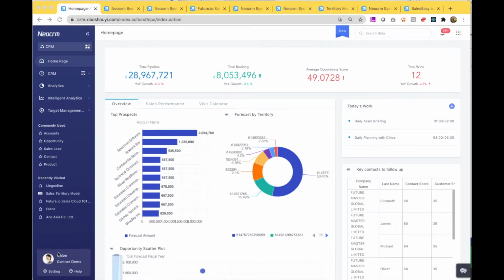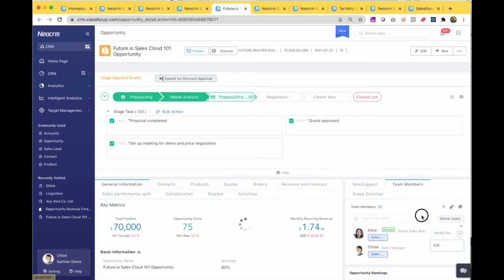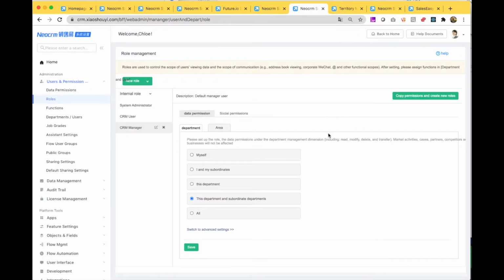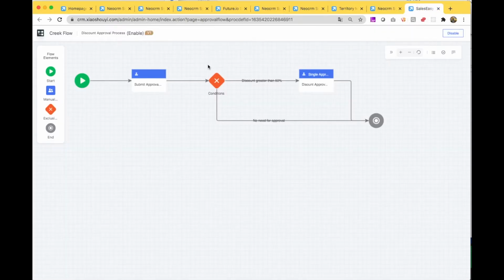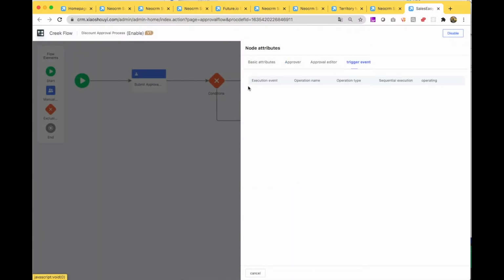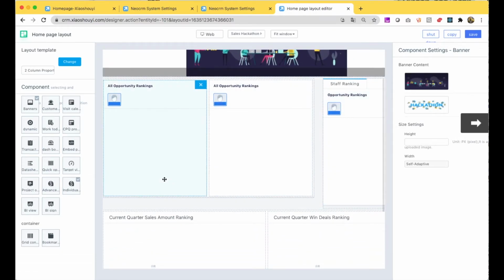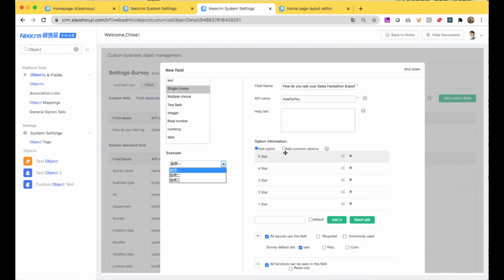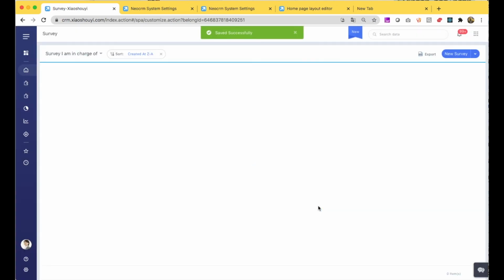Neocrm Platform Demo 2021